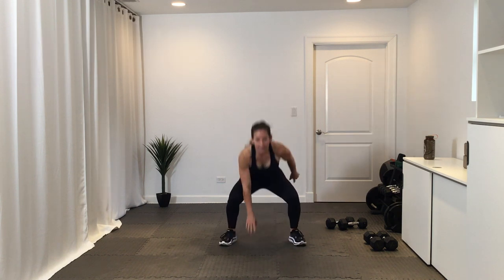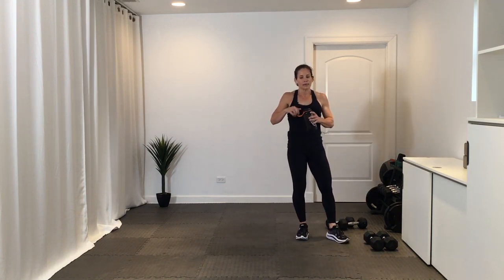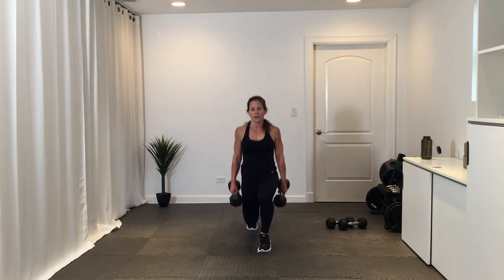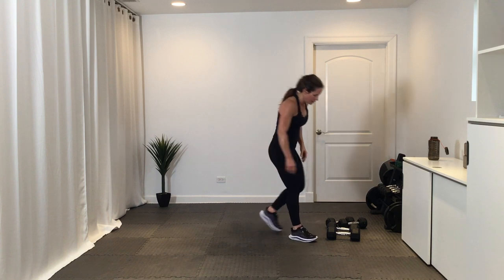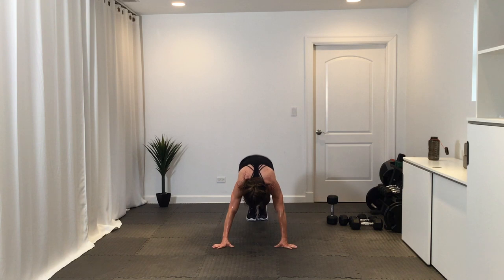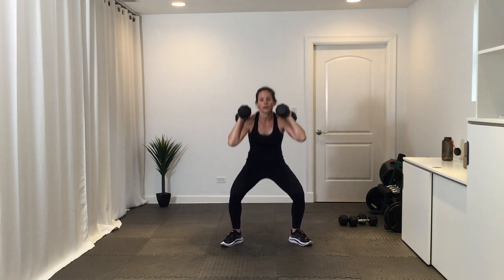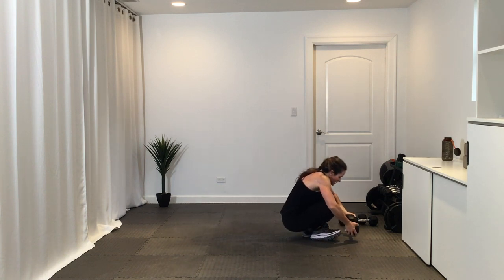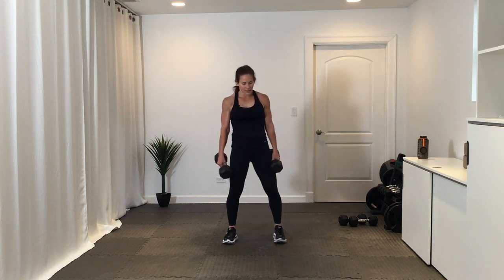Get Those Legs And Abs Burning With This 30 Min Lower Body And Core Bootcamp!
Welcome to a high-energy 30-Minute Lower Body and Core Bootcamp with Susan! Grab your dumbbells because in this session, we're going to give your lower body and core a workout like never before.

Susan will lead you through a dynamic routine that targets your legs, glutes, and core muscles. This Bootcamp is perfect for anyone looking to tone, strengthen, and sculpt their lower body while also building core stability.

Workout Breakdown ↴
00:00 Introduction
00:24 30 Min Lower Body Workout
30:05 Conclusion

Equipment:
2 Dumbbells

Warm-Up
Squat Jack w TD
Heismans
Squat Jumps

All circuits below are pyramids and following this order with 10 reps ALL.

1
1, 2
1, 2, 3
3
3, 2
3, 2, 1

C1.
DB Alternating Reverse Lunges
Chest Down Burpees
DB Alternating Forward Lunges

C2.
DB Surrenders
Star Crunches
Plank Frogs

C3.
DB 1 ¼ Goblet Squats
DB Sit-Ups with Press-Up
Star Jumps w TD

C4.
DB Alternating Curtsy Squats with Squat in Middle.
Devil’s Press with Push-Up
DB Squat Jumps